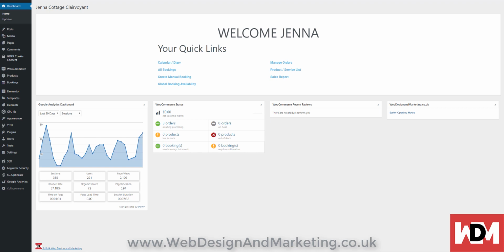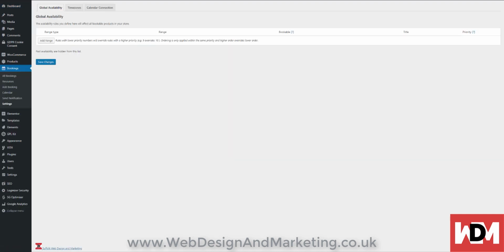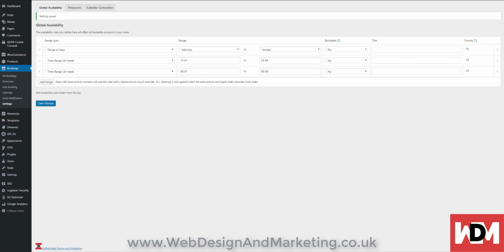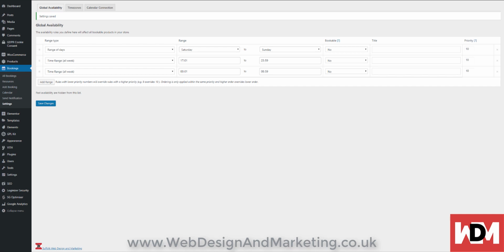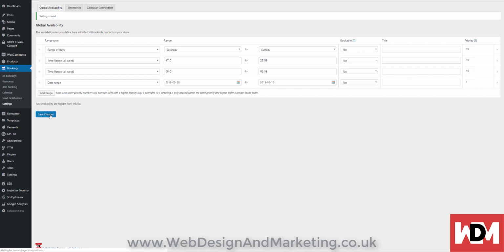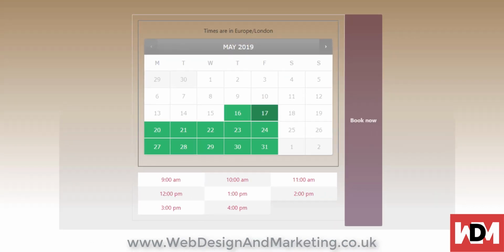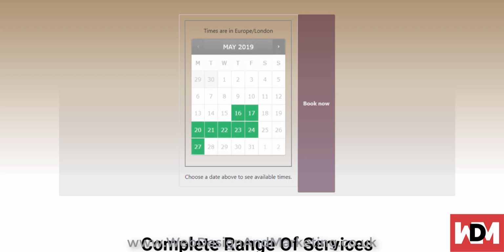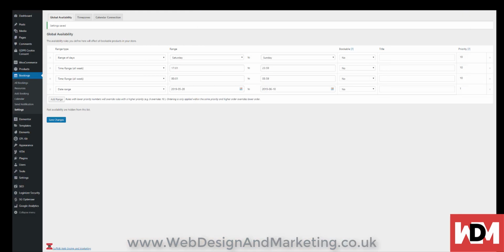How To Manage Global Bookings [Woocommerce]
How to manage global bookings in Woocommerce.

This video is intended for WDM customers.
If you are not a customer your Wordpress dashboard will look different but the management rules will remain the same.